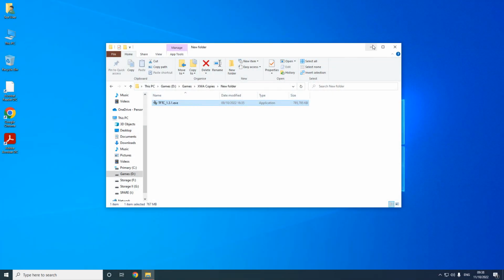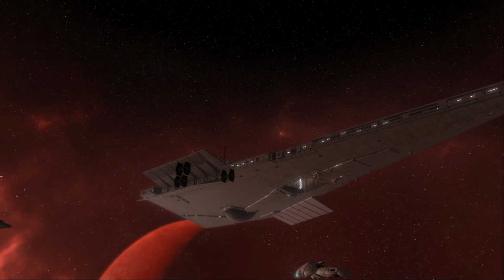TFTC: Version 1.3.2 Released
The Version 1.3.2 patch release for the botched 1.3.1 launch!

You can find the full patch notes on our website, our Discord server or in the description of the file download.